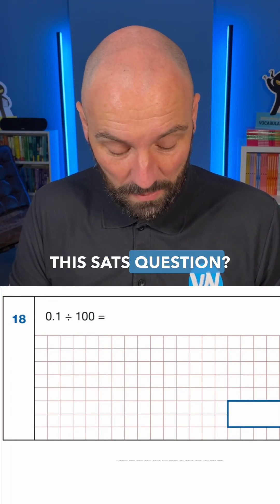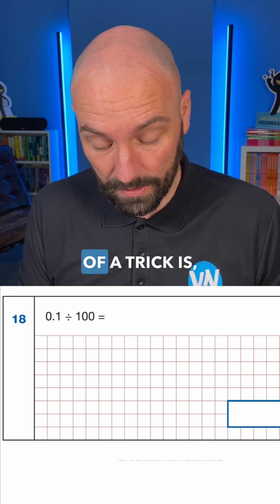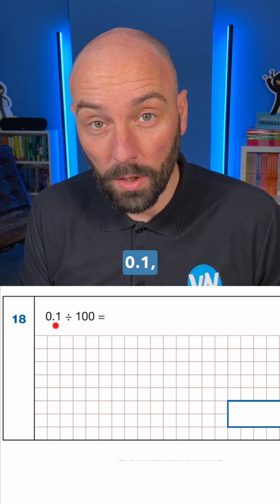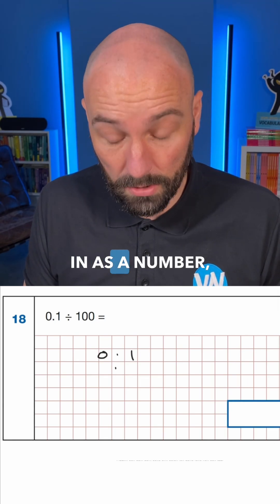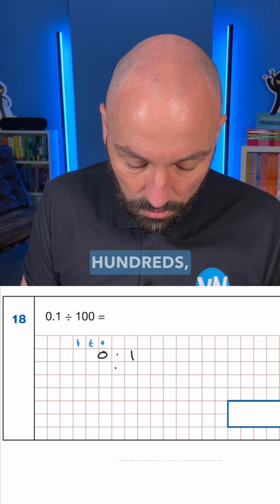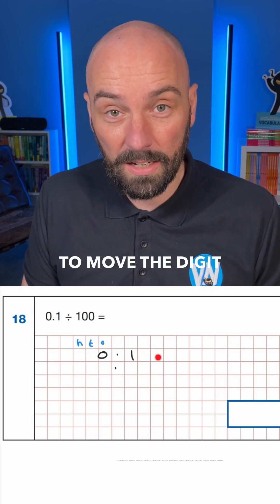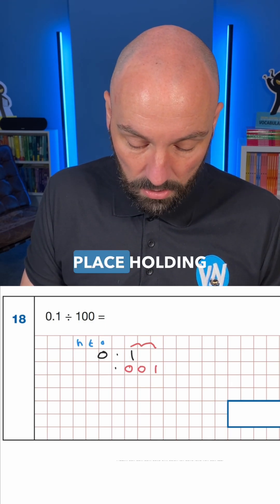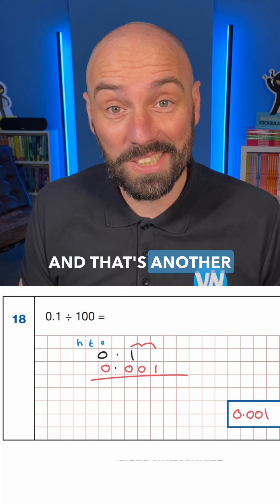KS2 SATs Solved - Arithmetic 15 - Dividing by 100 | Year 6 SATs Preparation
Looking to boost your Year 6 SATs score? In this KS2 SATs video, we break down one of the most important aspects of arithmetic to help you succeed in your Y6 SATs. This quick and easy-to-follow video focuses on dividing by 100 — a crucial skill for KS2 SATs and a key area in your arithmetic test.

Whether you're a student, teacher, or parent, this video is designed to guide you through the process of dividing b 100 to enhance your understanding of maths and arithmetic. Perfect for those aiming for 40 out of 40 in the Year 6 SATs arithmetic paper!